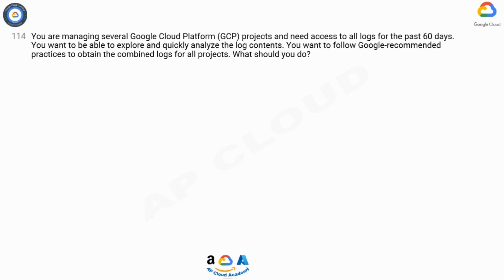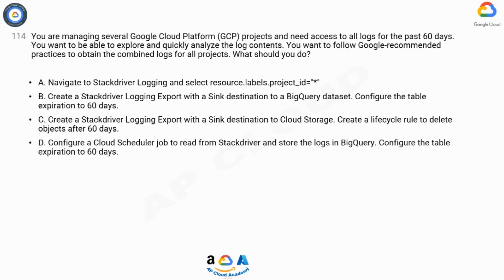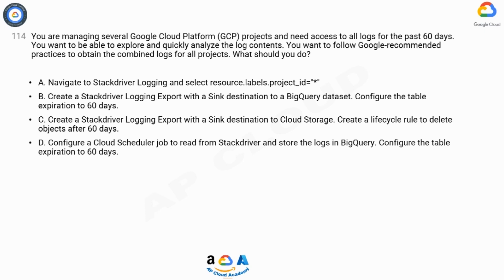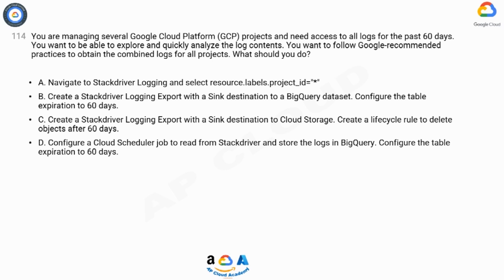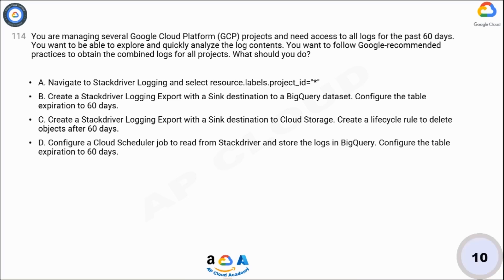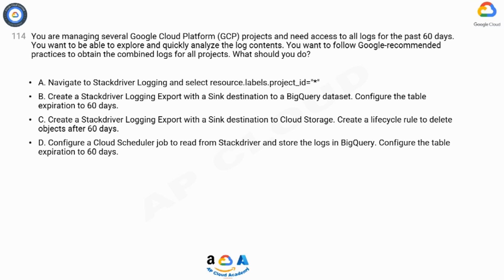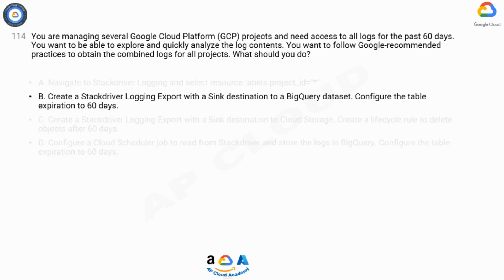Q114.You are managing several Google Cloud Platform (GCP) projects and need access to all logs for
Q114.You are managing several Google Cloud Platform (GCP) projects and need access to all logs for the past 60 days. You want to be able to explore and quickly analyze the log contents. You want to follow Google-recommended practices to obtain the combined logs for all projects. What should you do?
A. Navigate to Stackdriver Logging and select resource.labels.project_id="*"
B. Create a Stackdriver Logging Export with a Sink destination to a BigQuery dataset. Configure the table expiration to 60 days.
C. Create a Stackdriver Logging Export with a Sink destination to Cloud Storage. Create a lifecycle rule to delete objects after 60 days.
D. Configure a Cloud Scheduler job to read from Stackdriver and store the logs in BigQuery. Configure the table expiration to 60 days.